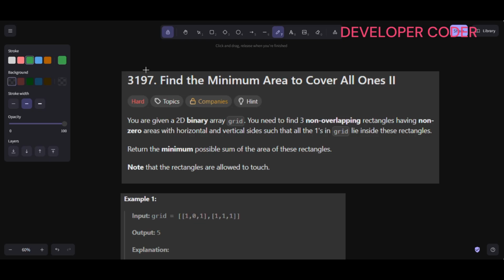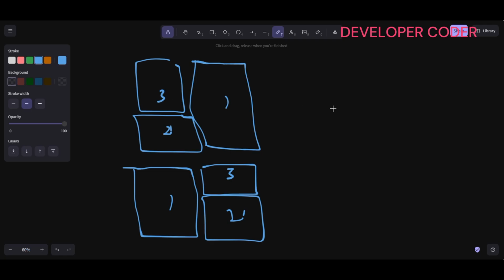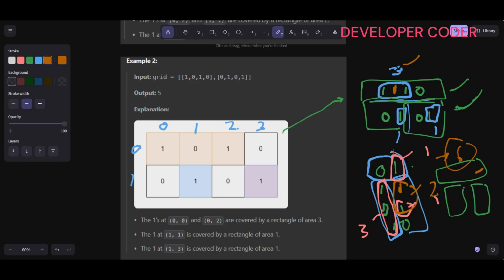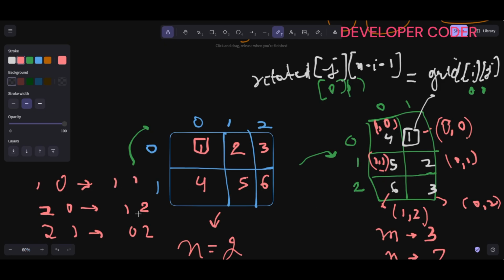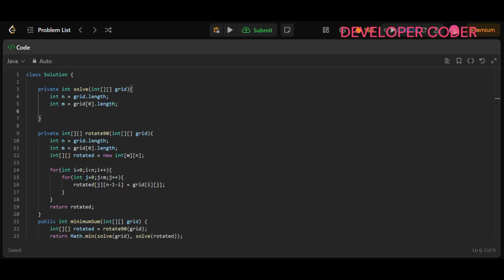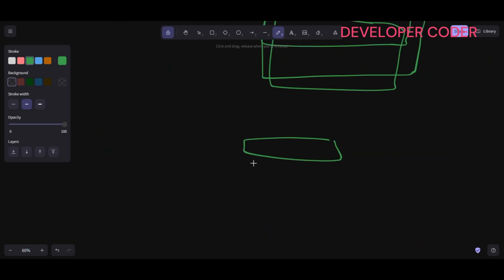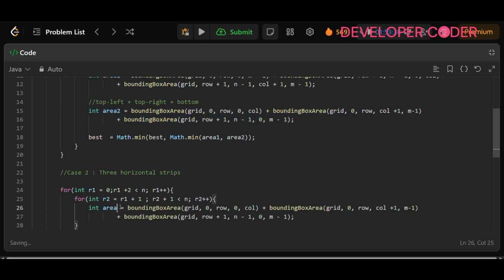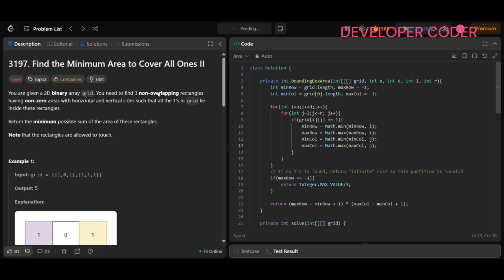Find the Minimum Area to Cover All Ones II | LeetCode 3197 | Hard | Java Code | Developer Coder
In this video, we will be solving the challenging LeetCode Problem 3197 - Find the Minimum Area to Cover All Ones II 🚀. This is a Hard-level problem that requires strong problem-solving skills, optimization strategies, and a deep understanding of matrix traversal and submatrix bounding logic.

Through this video, you will:
✅ Strengthen your Java coding skills
✅ Understand step-by-step thought processes for hard-level LeetCode problems
✅ Improve your preparation for coding interviews at top product-based companies
✅ Learn how to tackle matrix-based problems effectively

This video is perfect for:
🔹 Software engineers practicing LeetCode Hard problems
🔹 Competitive programmers
🔹 Anyone aiming to improve problem-solving in Java

Find The Minimum Area To Cover All Ones II LeetCode
LeetCode 3197 Find Minimum Area To Cover Ones
LeetCode 3197 Hard Problem
LeetCode Hard Java Code
Java Solution For LeetCode 3197
Minimum Area To Cover Ones Java Code
LeetCode Hard Problem Explained
Java LeetCode Problem Solving
LeetCode Hard Coding Interview
Java Interview Questions LeetCode
LeetCode 3197 Java Explanation
LeetCode Java Hard Solutions
Matrix Problem LeetCode Java
Find Minimum Rectangle LeetCode
Bounding Rectangle LeetCode 3197
Cover All Ones In Matrix Java
LeetCode 3197 Hard Solution Java
LeetCode 3197 Coding Interview Java
Developer Coder LeetCode 3197
LeetCode Hard Matrix Problem
Java Hard Problem On LeetCode
LeetCode 3197 Developer Coder
LeetCode Matrix Bounding Box Java
LeetCode Java Problem Walkthrough
LeetCode Hard Problem Step By Step
LeetCode Hard Problem Using Java
LeetCode 3197 Explained Stepwise
Java Code LeetCode Hard Matrix
LeetCode Hard Level Interview Prep
LeetCode 3197 Cover Ones Problem
Java Coding For LeetCode 3197
Java Hard LeetCode Daily Challenge
LeetCode 3197 Hard Java Walkthrough
LeetCode Hard Question Developer Coder
LeetCode Hard Problem Java Practice
LeetCode 3197 Detailed Explanation Java
Java Problem Solving Developer Coder
LeetCode Java Hard Walkthrough
LeetCode Problem 3197 Matrix Cover
Find Minimum Rectangle Covering Ones LeetCode
Hard Matrix Problem LeetCode Java
LeetCode 3197 Java Dry Run
LeetCode Java Hard Problem Solved
Java Solution For Cover Ones LeetCode
LeetCode Hard Java Problem Developer Coder
LeetCode 3197 Java Problem Solving Guide
LeetCode Hard Problem Java Example
Developer Coder Hard Problem Java
LeetCode 3197 Problem Solved Java
LeetCode 3197 Coding Explanation
LeetCode Hard Level Java Problem Solving
LeetCode 3197 Java Matrix Traversal
LeetCode 3197 Java Bounding Area
LeetCode Hard Java Question Walkthrough
LeetCode 3197 Minimum Area Java Code
Java Matrix Problem LeetCode Hard
LeetCode Hard Problems For Interviews
Java LeetCode Hard Problem Walkthrough
LeetCode 3197 Problem Java Code Explained
LeetCode Java Problem Stepwise
LeetCode Hard Java Problem Example
LeetCode 3197 Interview Coding Problem
LeetCode 3197 Hard Java Solution Approach
LeetCode Hard Matrix Problem Explanation
LeetCode Hard Problem Java Interview Prep
LeetCode Java Hard Problems Explained
LeetCode 3197 Java Tutorial Developer Coder
LeetCode 3197 Java Code Developer Coder
Java Hard Problem Solving For LeetCode
Java Coding For LeetCode Hard Level
LeetCode Hard Problem Java Guide
LeetCode Hard Level Problem Java Code
Java Developer Coder LeetCode 3197
LeetCode 3197 Hard Java Explanation Video
Java Code To Solve LeetCode Hard Problem
LeetCode 3197 Problem Developer Coder Java
LeetCode Hard Problem Coding Walkthrough
LeetCode Java Problem Solving Channel
LeetCode 3197 Hard Java Walkthrough Developer Coder
LeetCode Java Problem Covering Ones
LeetCode Hard Java Problem Explained Stepwise
LeetCode 3197 Java Code For Hard Problem
Developer Coder Java LeetCode Hard Problem
Java Hard Problem Solved On LeetCode
LeetCode 3197 Java Hard Problem Code